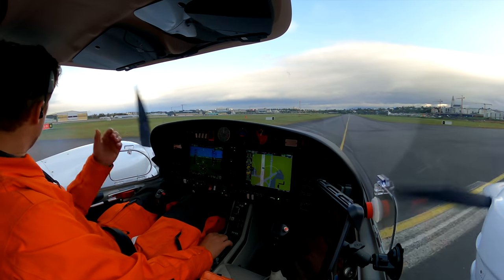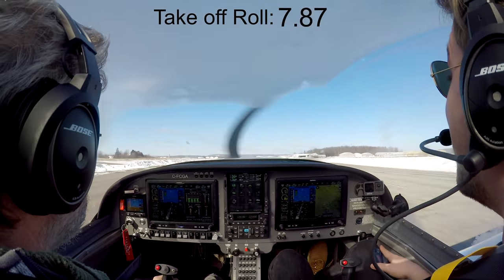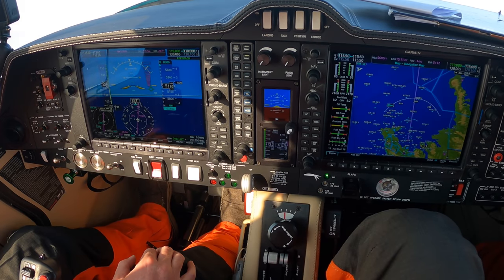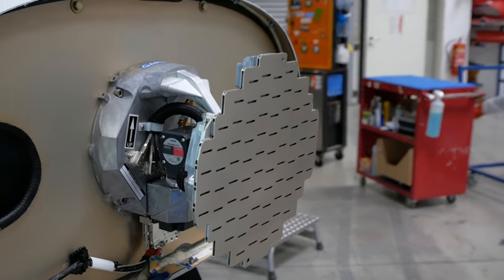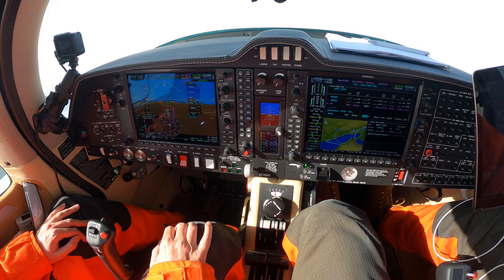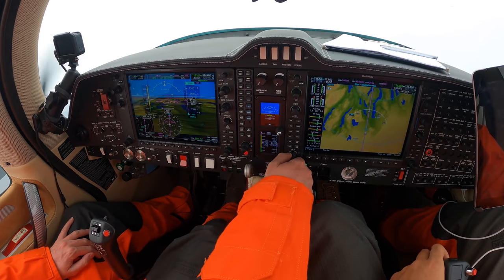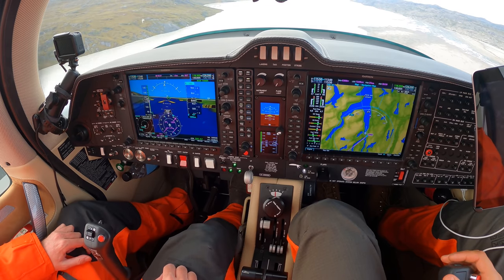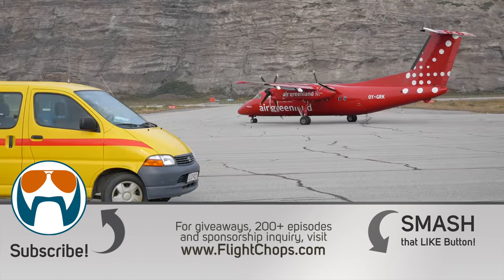Iceland to Greenland in a DA62 - Ocean Crossing - Series! Ep Five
Part 5 - Iceland to Greenland Ocean Crossing Flight over the North Atlantic in a DA62.
The biggest General Aviation flight I’ve ever flown! Austria to Canada.
In this multi-part series, the largest generalaviation project in FlightChops history, ride along with us as we team up with the Diamond Aircraft ferry crew and act as pilot flying on delivery of a new DA-62 light twin aircraft from Vienna, Austria to Diamond Aircraft’s Canadian base in London, Ontario Canada.

In this fifth episode of the series, we’re again packed into the survival suits in the DA62 and first real part of the Atlantic oceancrossing from Iceland to Greenland. Micke is following behind in the DA42, allowing us to bird dog for weather using sophisticated weather radar and Garmin avionics fitted on the DA-62. This flight was IFR but we were above the main cloud layer for most of the journey. Arriving in Greenland we had a little fun on the visual approach and nearly called a go around to do it again (joking!). We were hoping for a clear approach to see some of the scenery and managed to get down low enough to see the start of the glacier at the beginning of our descent..

ForeFlight was along for the entire journey providing all our charts and flight planning tools.  Their international capabilities are a must have for any pilot, let alone those flying through six countries in one day.

During my DA62 familiarization flight at Diamond Aircraft’s base in London, Ontario prior to departing for Austria, I tested the Bose ProFlight in-ear headset; I already knew it was comfortable, but I wanted to see how the active noise canceling held up, and it was impressive - I am not surprised it is what Micke wears exclusively when flying Diamond Twins (which are admittedly quieter than most regular piston powered aircraft).

Keep an eye out as we release each oceancrossing episode back to back over the coming weeks!

Productions like this wouldn't be possible without your help and ongoing support.